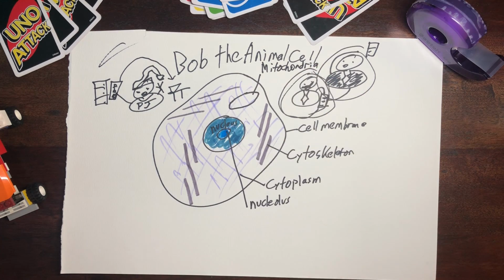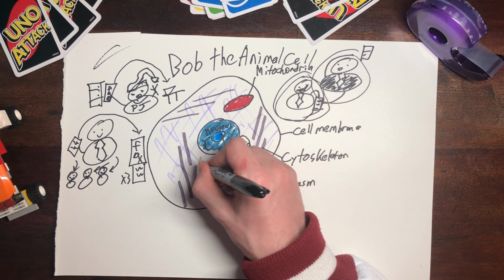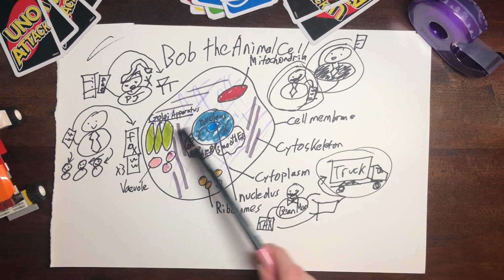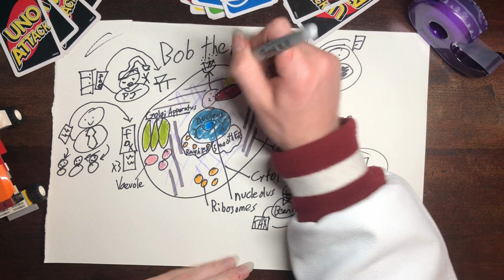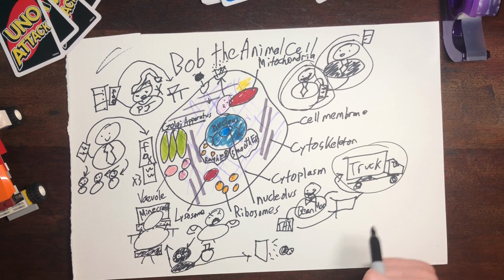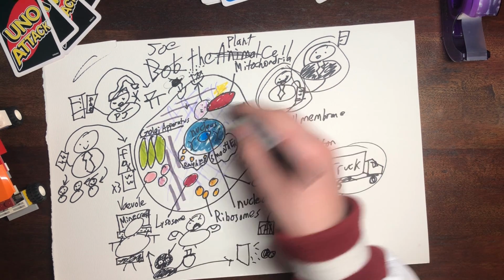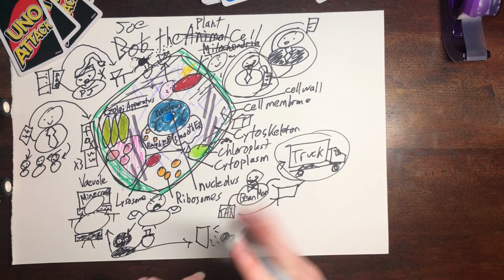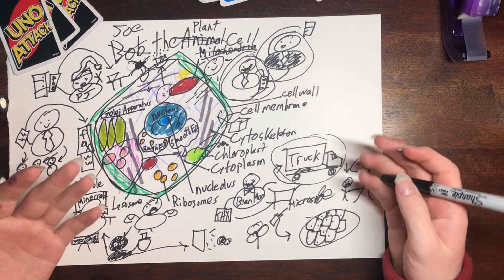How to build a cell from scratch (educational)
A cool explanation of the basic parts of a cell and what they do with plenty of metaphors to this guy named Larry.